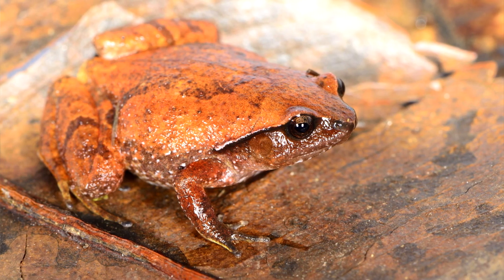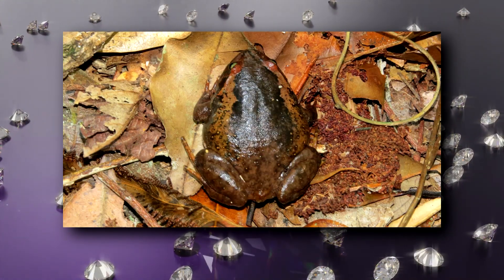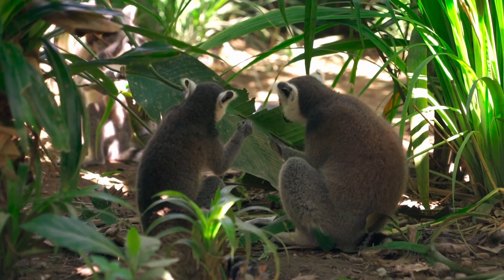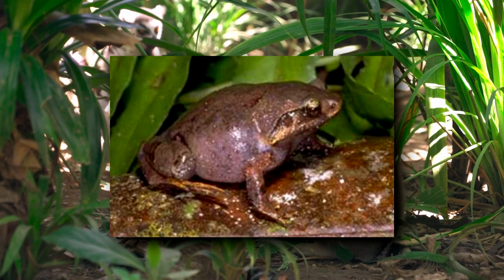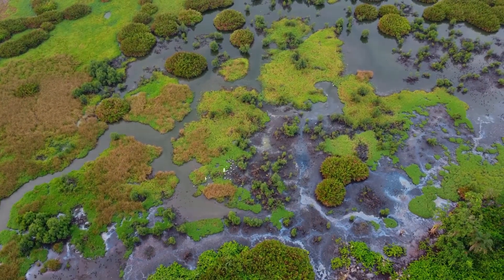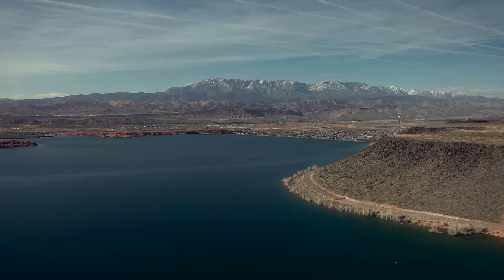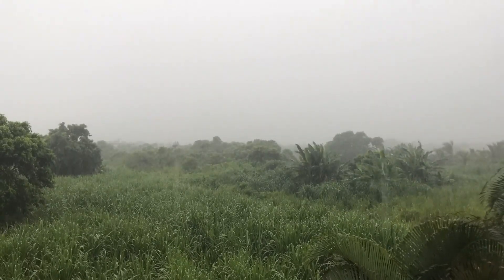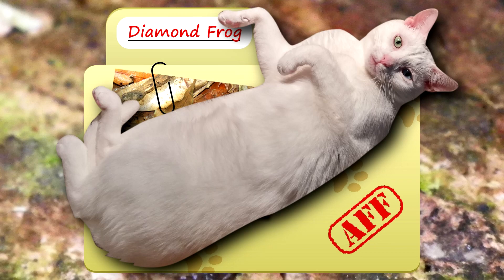Diamond Frog Facts: a WIDE-HEADED Frog 🐸 Animal Fact Files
There are somewhere around 20 described diamond frog species, but there are likely more to be discovered. Diamond frogs are wide-headed frogs. Learn more diamond frog facts on this episode of Animal Fact Files!

Scientific Name: Genus - Rhombophryne
Range: Madagascar
Habitat: rainforest soil
Size: largest are just over 2 inches (5 cm)
Diet: ants, snails, etc.
Threats: snakes, habitat destruction
Lifespan: unknown

Diamond Frog DIET 0:00
Diamond Frog SIZE 0:41
Diamond Frog HABITAT 1:15
Diamond Frog THREATS 1:58
Diamond Frog MATING 2:41